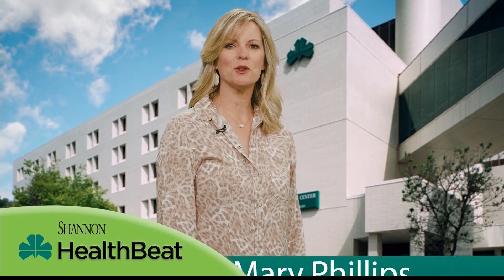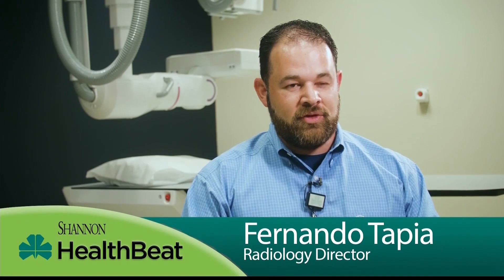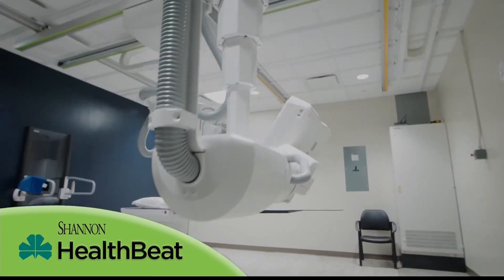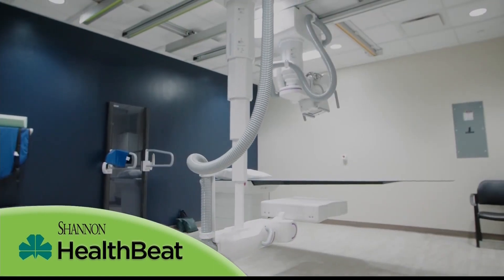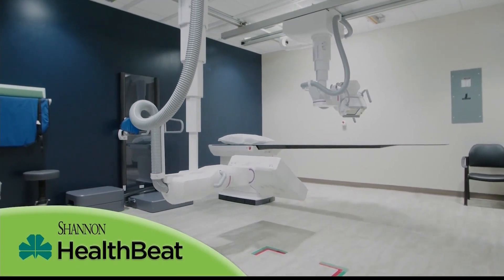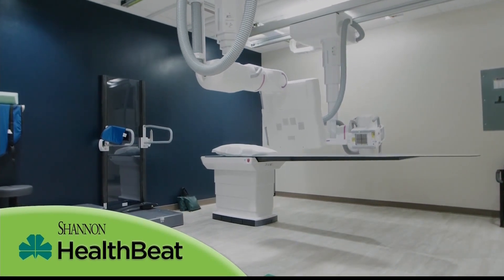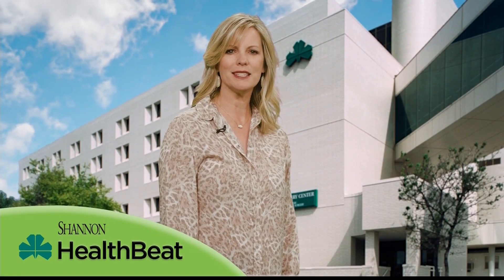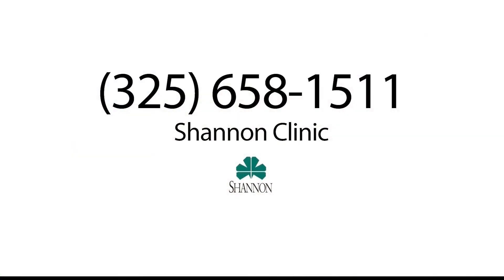Robotic X-Ray - Fernando Tapia